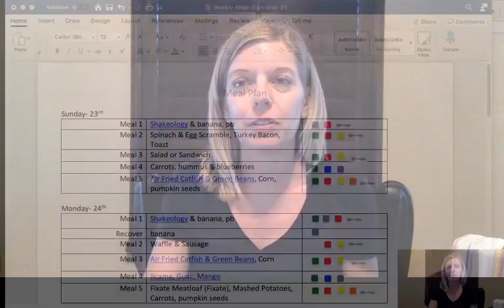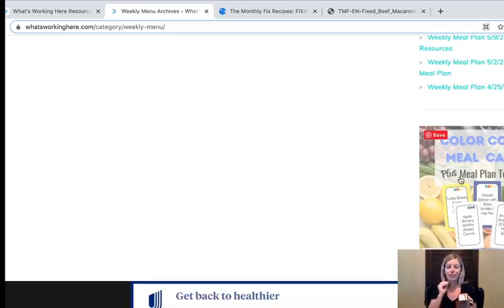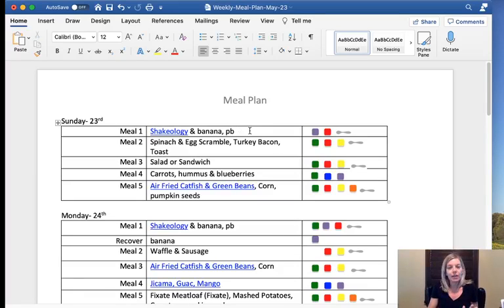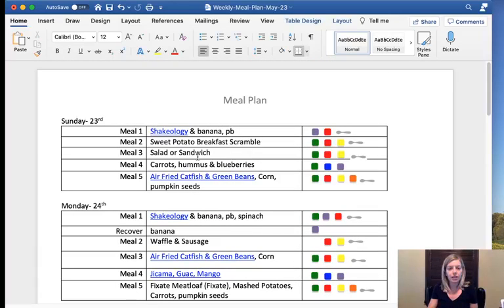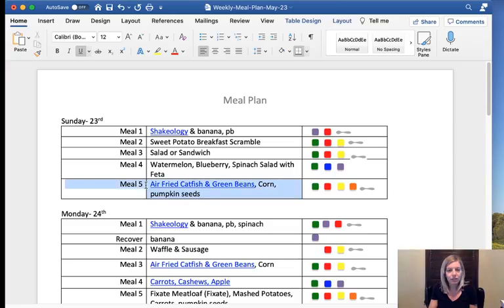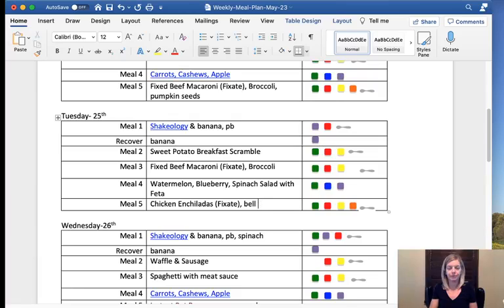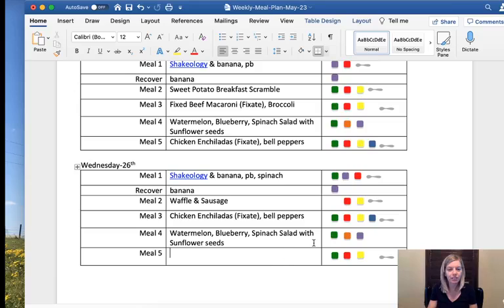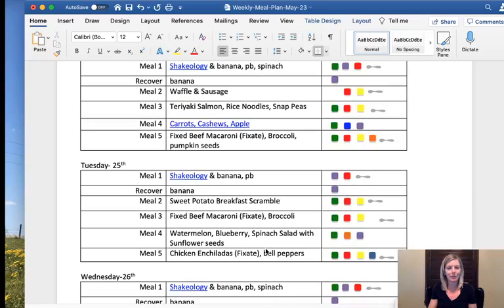Live Meal Planning May 19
Planning my meals for next week following Portion Fix and sharing my tips & techniques for quick & easy meal planning.